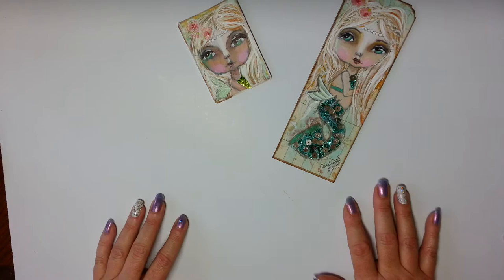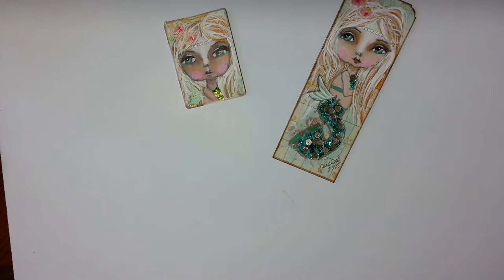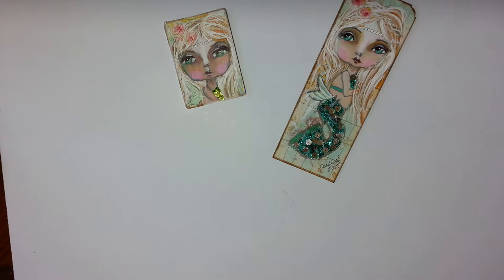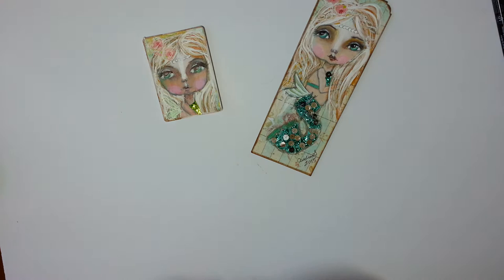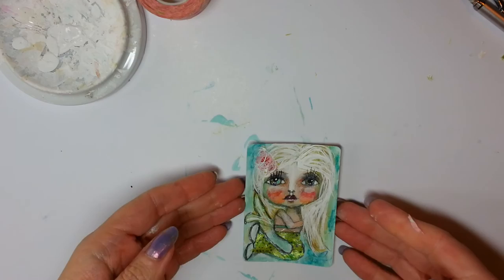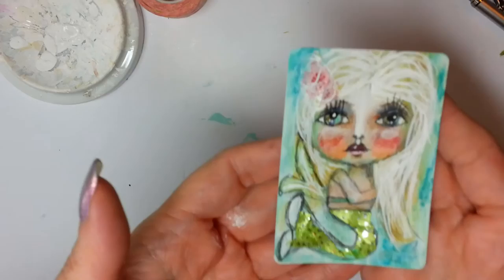LoveSummerArt - Mixed Media Art Mermaid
Mixed Media Art Mermaid - painted with acrylics, watercolor and Collage.